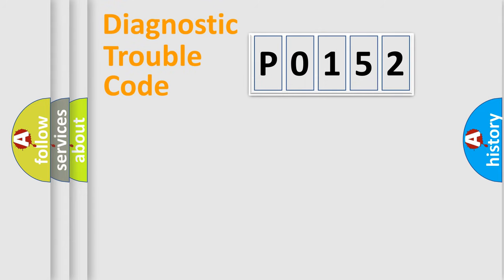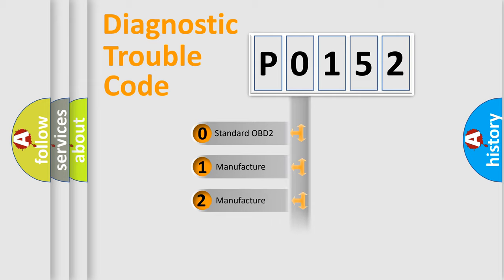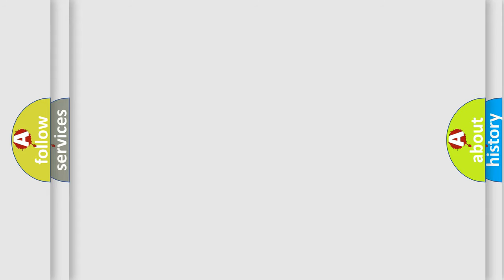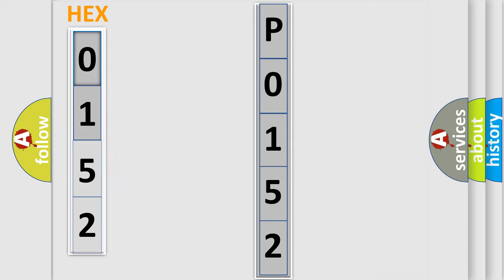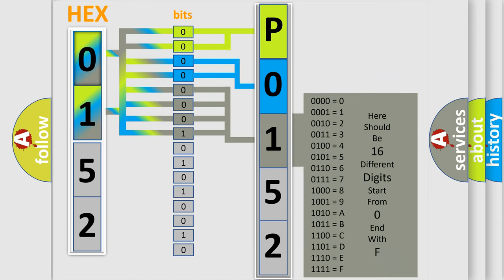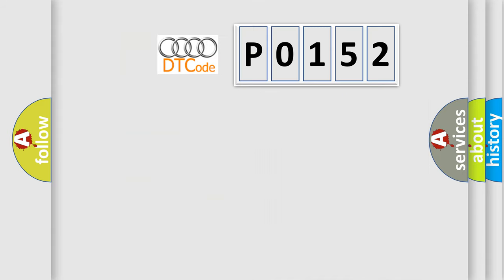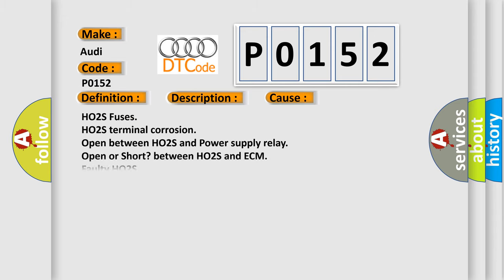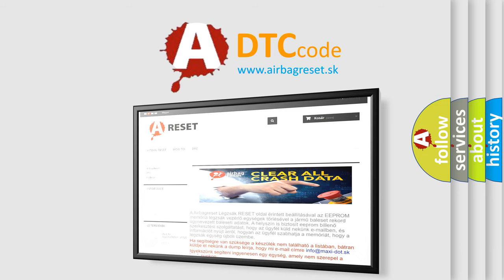DTC Audi P0152 Short Explanation